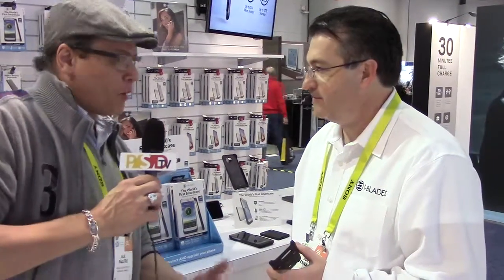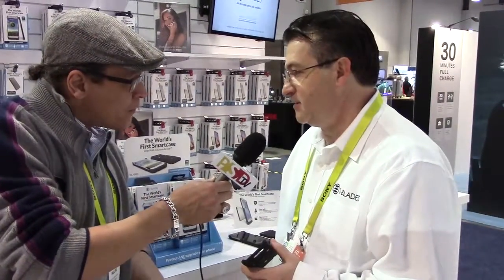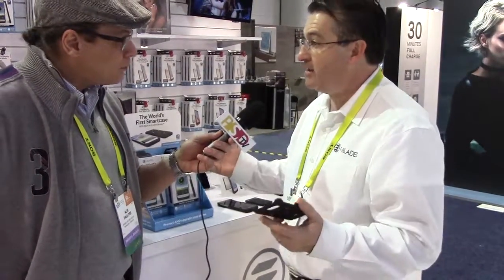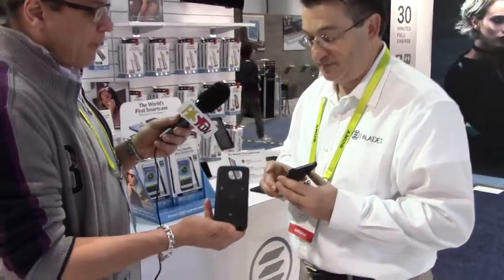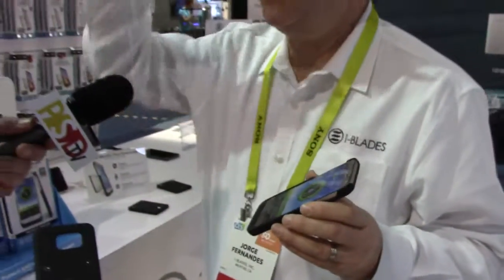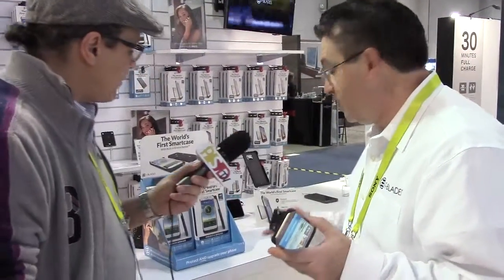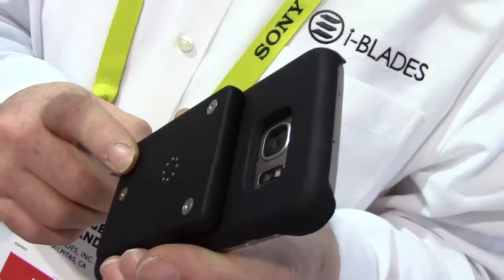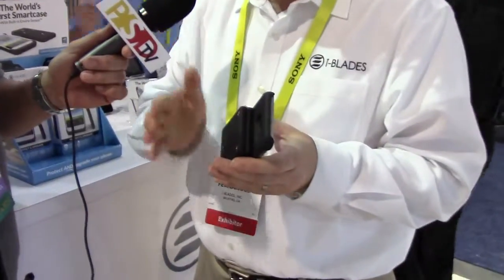PSDtv - Jorge Fernandes of i-Blades on their add-on modular phone system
In this episode of PSDtv, Jorge Fernandes of i-Blades talks about their add-on modular phone system with Alix Paultre of Power Systems Design. Their phone jacket takes a variety of smart clip-on modules for a variety of additional functionalities like additional memory or environmental sensing.